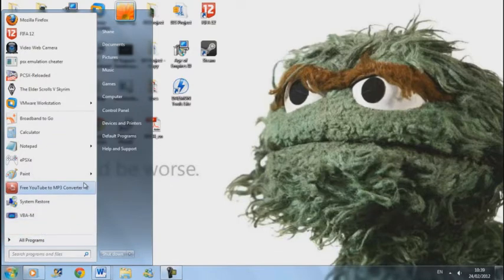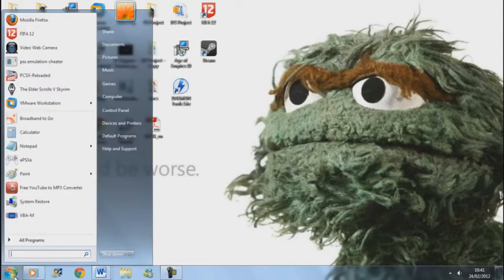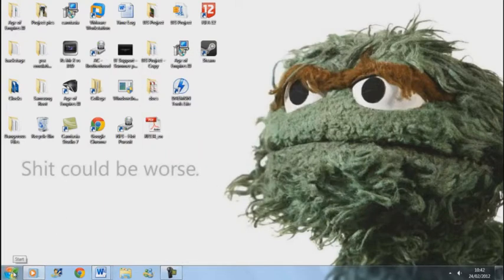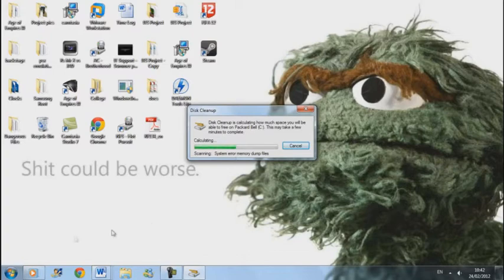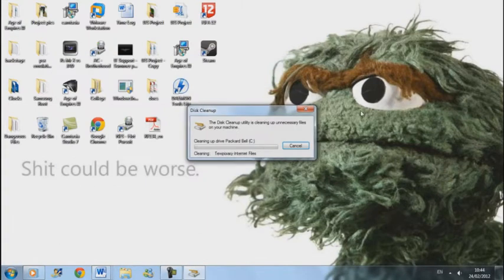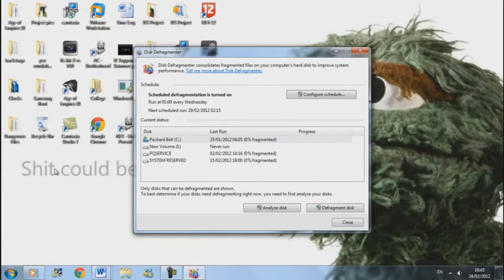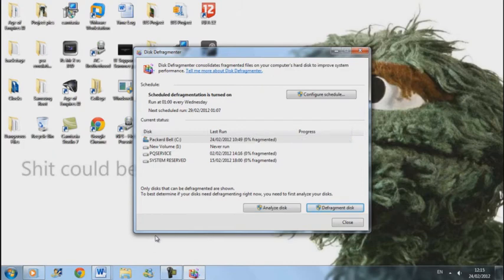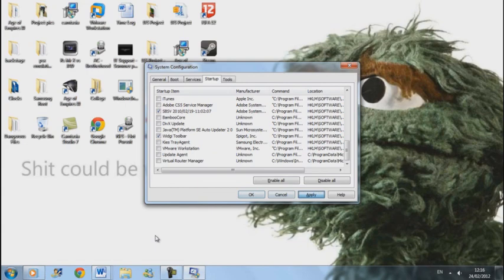Save space and speed up your computer with ease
It seems that every person I know has some form of computer or laptop, and one in every two of these people complained about their computers operating slowly.
The average computer user knows how to browse the internet, type up a document, and send an email. But ask them about restore points, disk clean-clean, disk defragment, or the msconfig command, and all you'll get is a blank look back.
I decided that the average user was my target, and my objective was to increase their basic understanding on how to "clean up" their computer in an easy to understand online video tutorial.